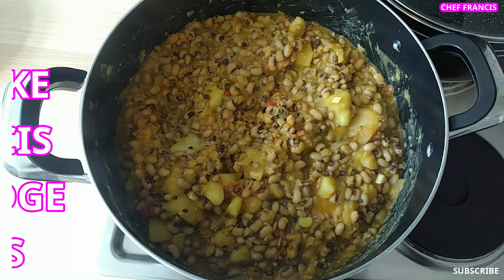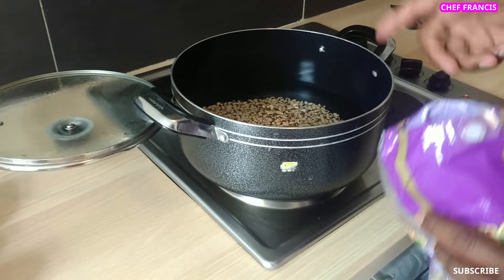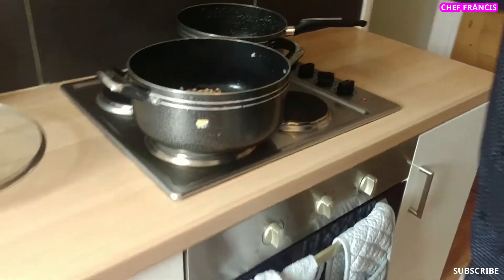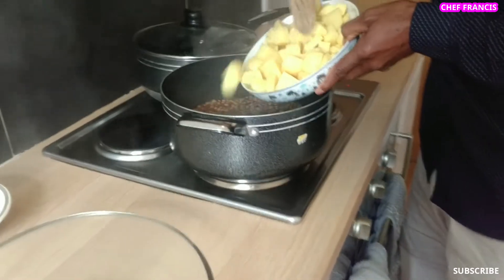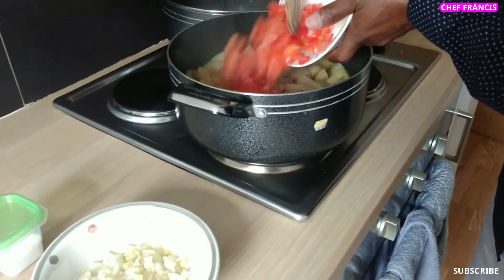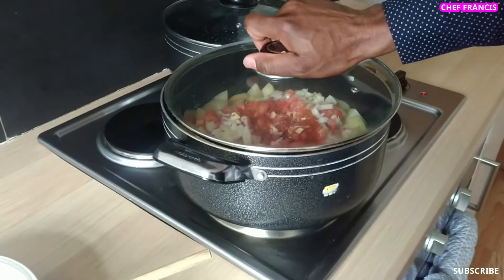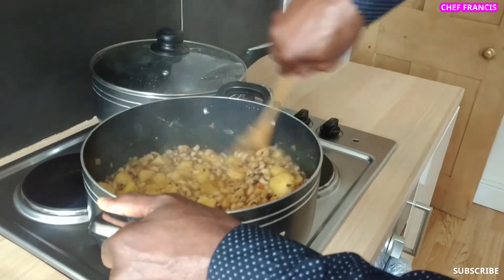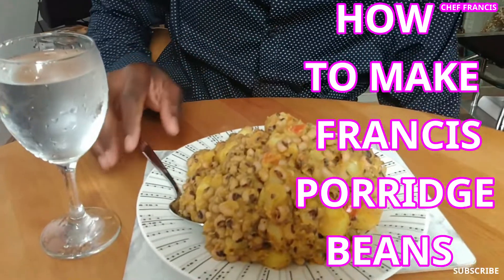HOW TO MAKE NIGERIAN BEANS PORRIDGE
Nigerian Beans Porridge is a good source of protein. How to make Nigerian beans porridge is similar to how to make ewa agoyin beans. Nigerian Porridge Beans are good for diabetes patient. Nigerian beans porridge is a Nigerian food and African food. Nigerian Porridge beans can be enjoyed with potatoes, plantain, yam, bread or drinking garri. Watch this video on this Nigerian food channel.